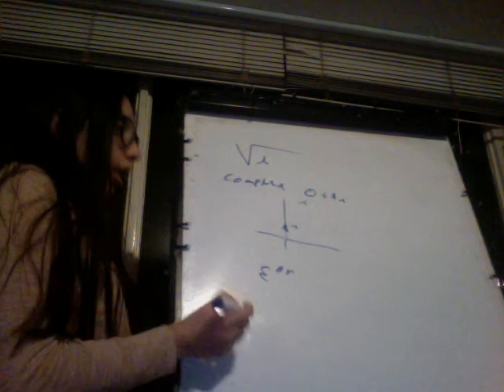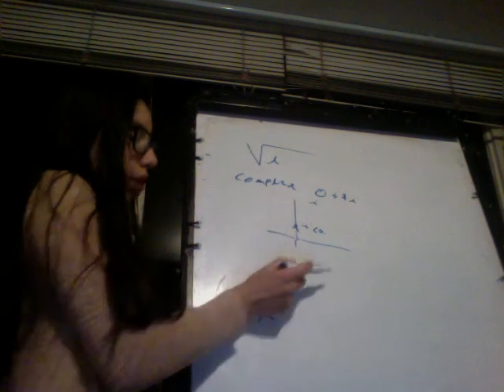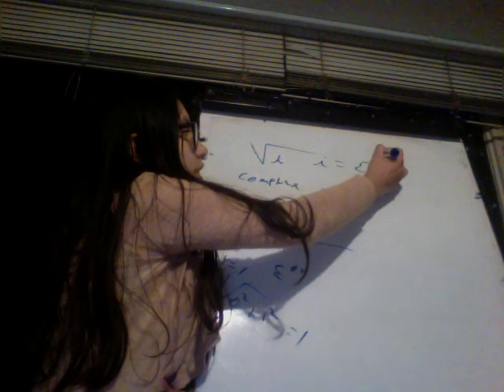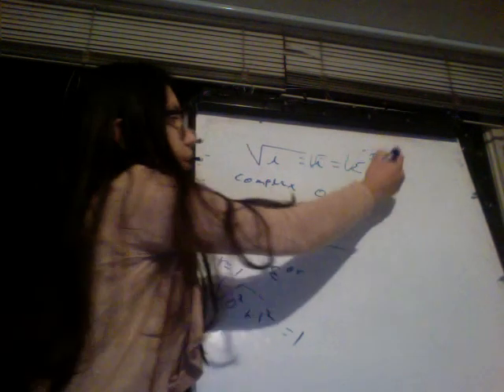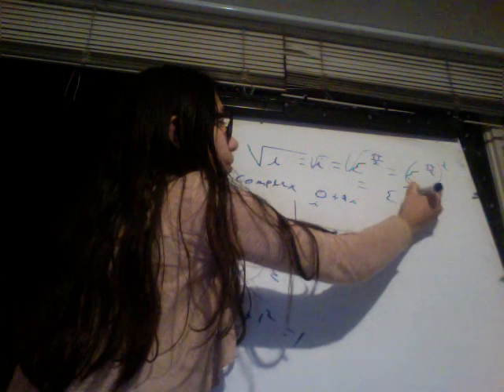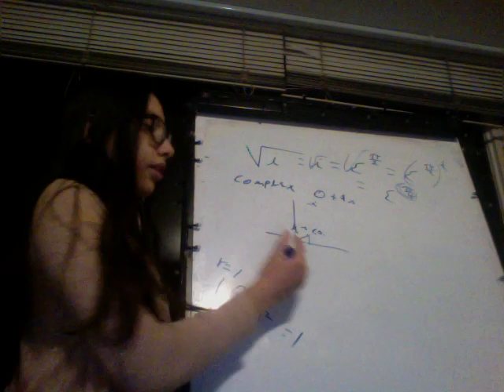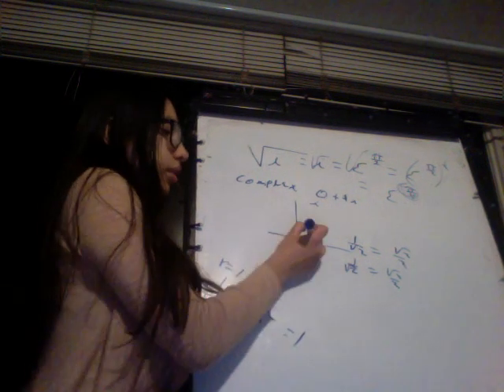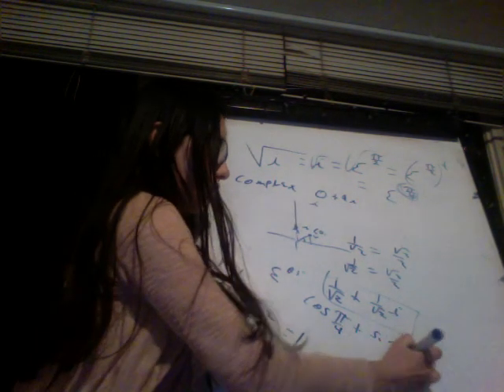Square root of i